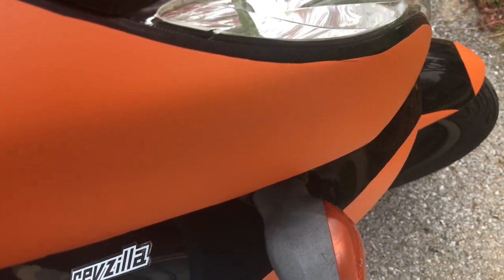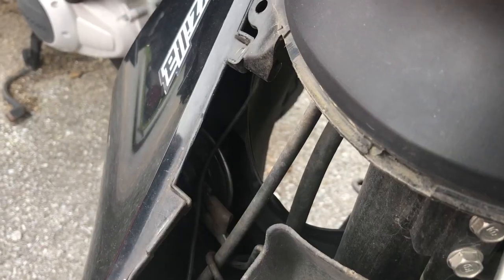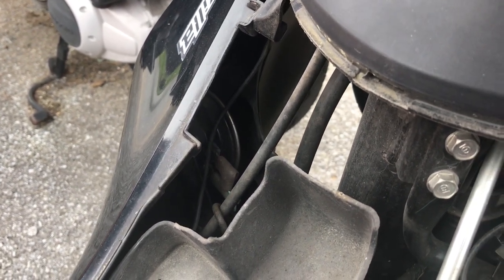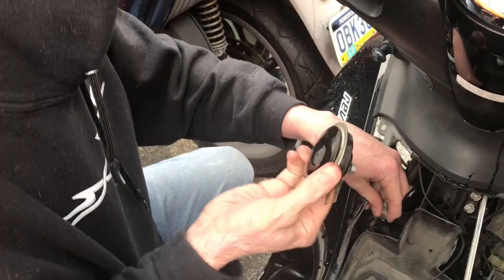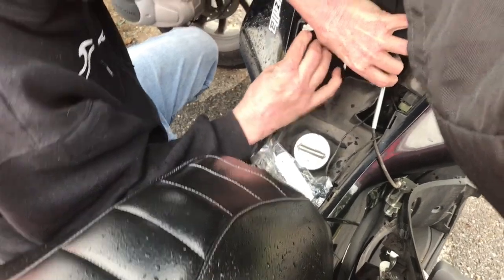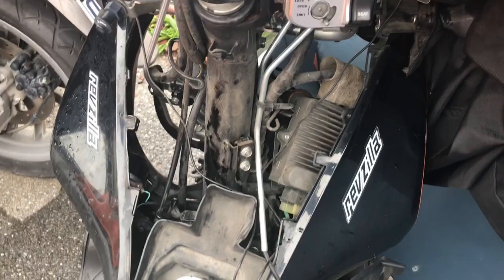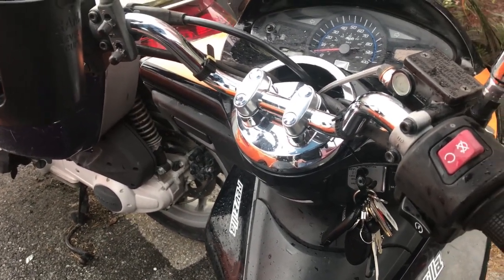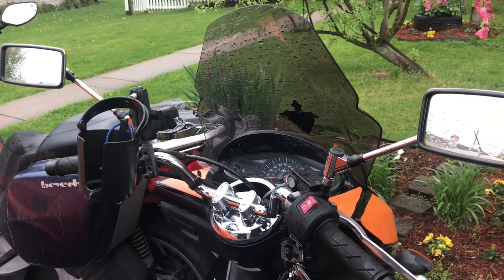Unboxing and installing Denali Soundbomb mini horn on Honda PCX 150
The stock horn on the PCX is weak, so since I've making safety upgrades to the PCX, I decided to upgrade the horn as well. The Denali Soundbomb has some pretty good reviews, so I got one and installed it. Watch and see, and hear.

I also go over the upgrades I've made so far.